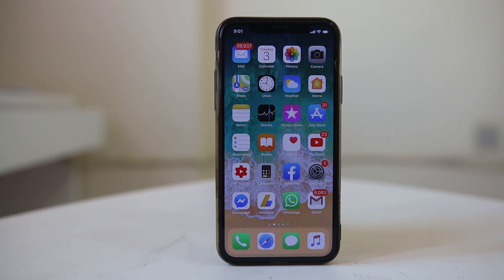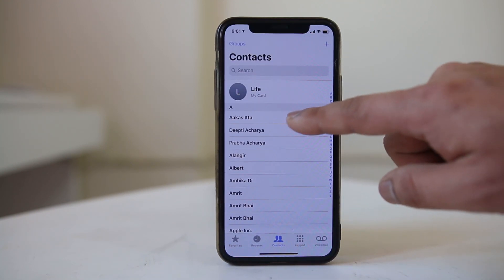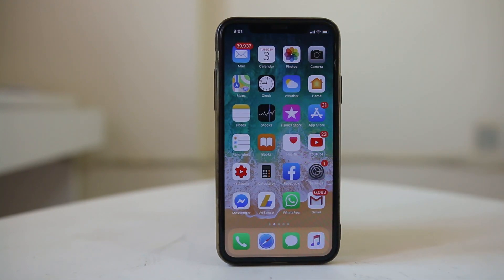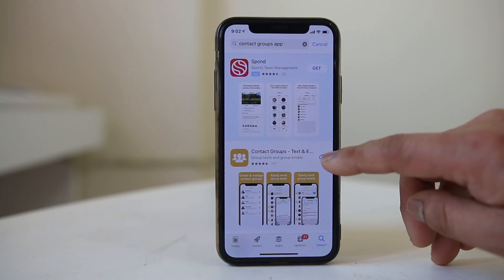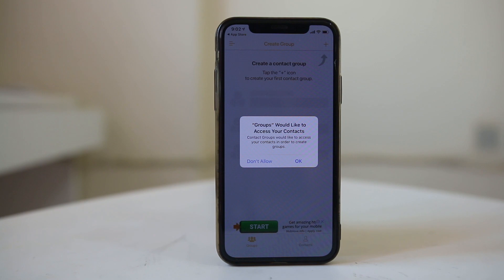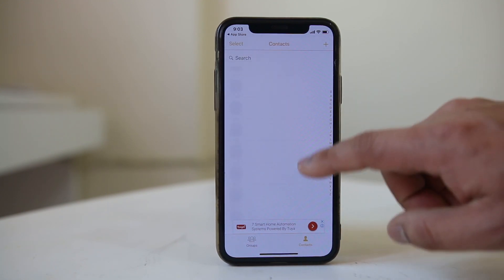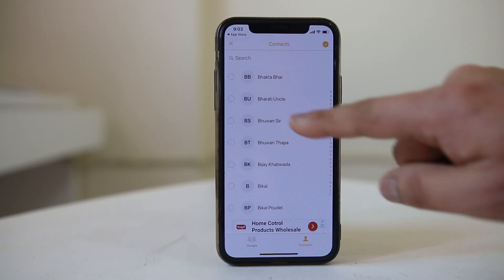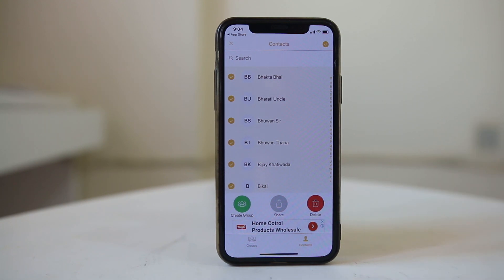How to delete all contacts on iPhone | Delete multiple contacts on iPhone | iPhone 6/7/8/x/xr/xs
How to delete all contacts on iPhone

This video also answers some of the queries below:

How to delete multiple contacts on iPhone
How to delete contacts on iPhone
how to mass delete contacts on iPhone
bulk delete contacts iPhone
How to delete all contacts from iPhone at once
How to select all contacts on iPhone
How to delete all contacts from iPhone 6

If you want to delete all the contacts from your iPhone at once then let us see how to do it. We will use an app contacts group app for this.

Then look for contact groups app.
Now install the apps.
Open the app once it is installed.
The app would like to access the contact folder in your iPhone. If you are concerned with the privacy then don’t install.
For me I will allow the app to access the contacts folder.
Now tap on the contacts icon.
Now tap on “Select”.
Now if you want to select some of the contacts then tap on the contact which you want to delete.
If you want to select all the contacts at once then tap on this icon here.
Then tap on the delete icon.